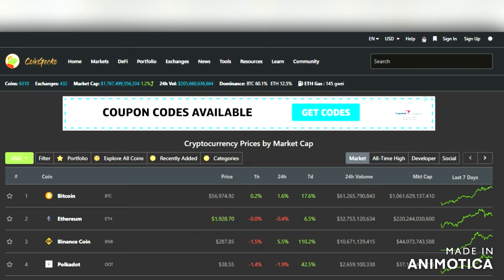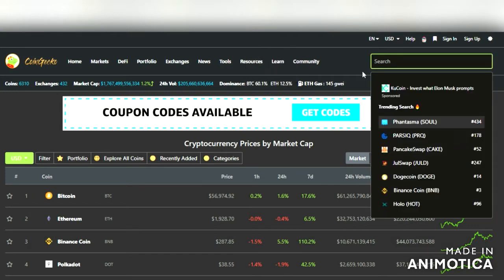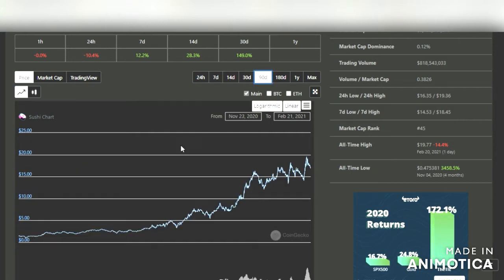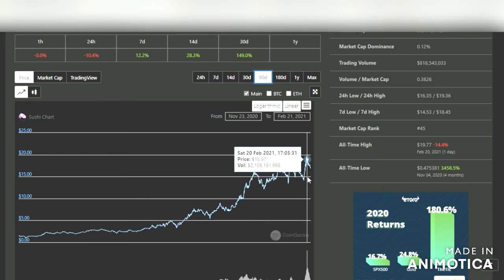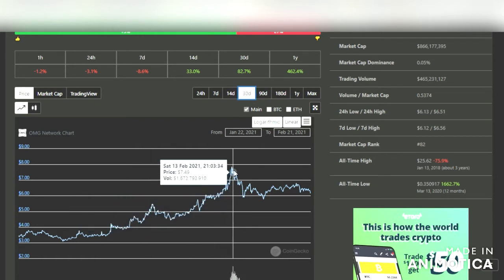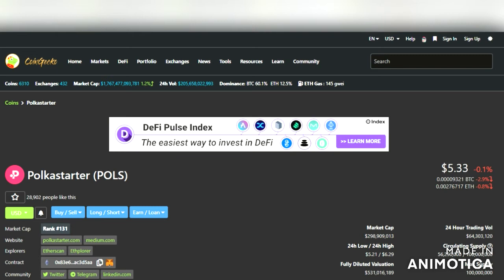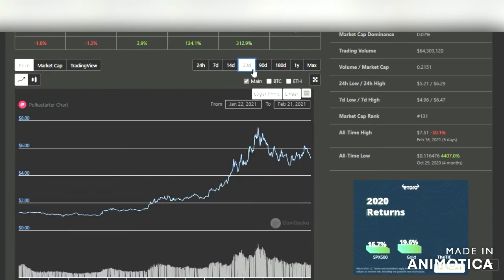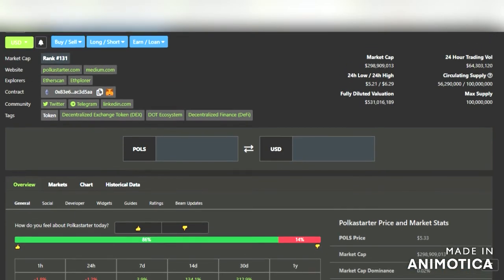Sushi and others possible trend spotted!! Must see! Spot indicators!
Crypto trends exposed!
Is sushi in a trend?
The SXP run over?
Plus two more coins to watch for possible breakout!!

I WILL NEVER ASK YOU FOR ANYTHING OTHER THAN A LIKE AND THUMBS UP!!! NEVER GIVE MONEY TO ANYONE ON THE INTERNET